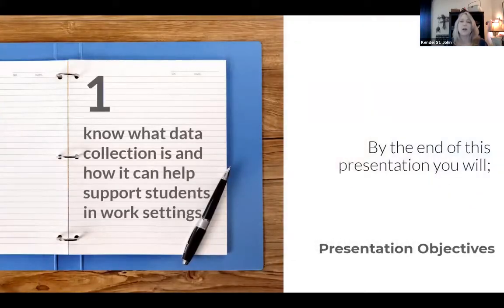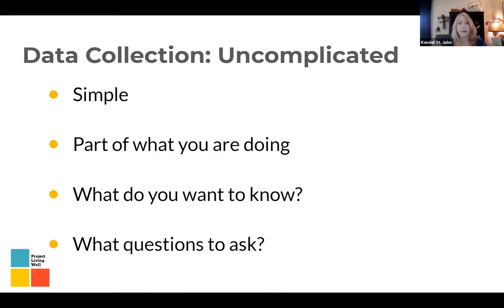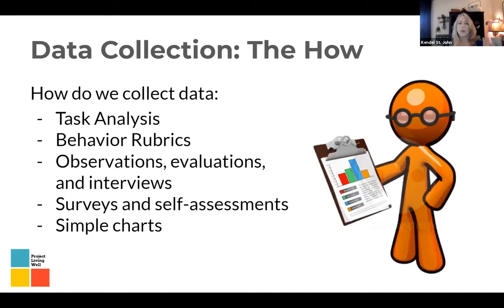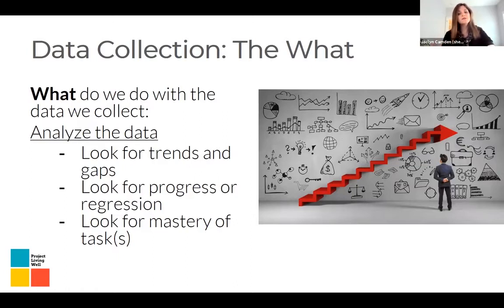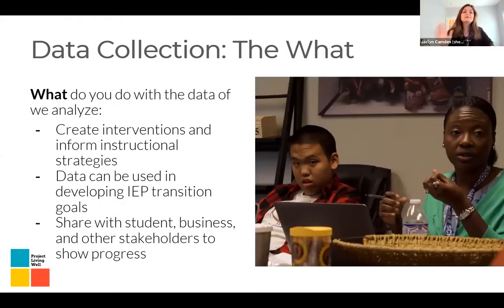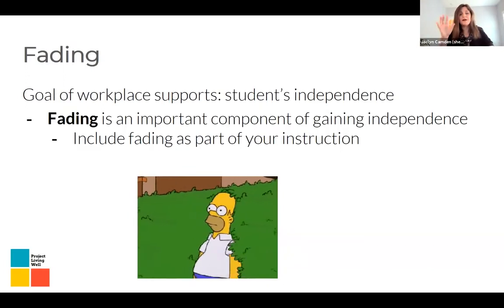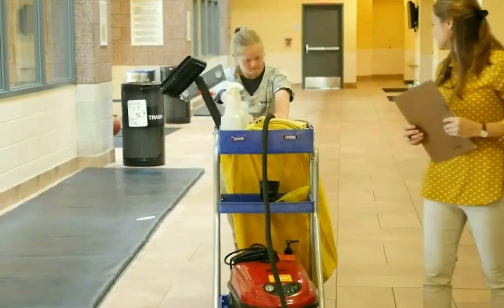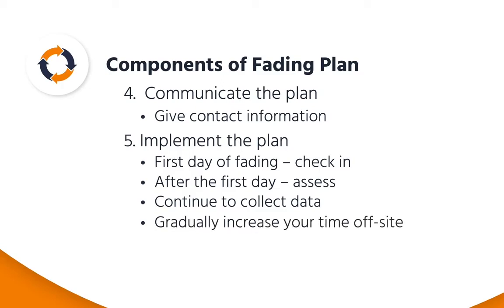Data Collection & Fading